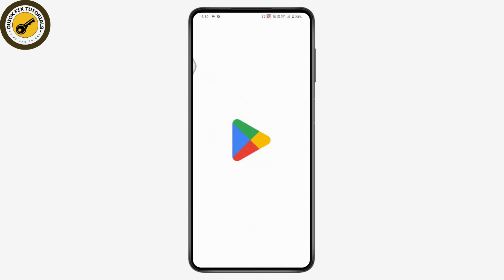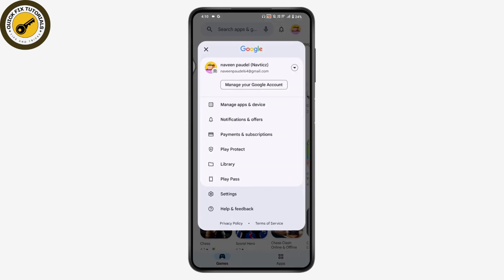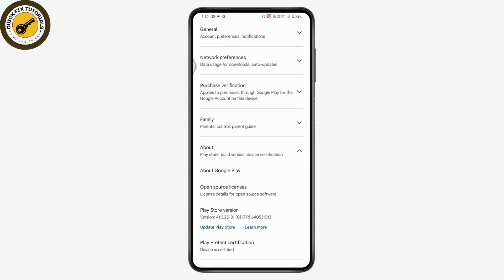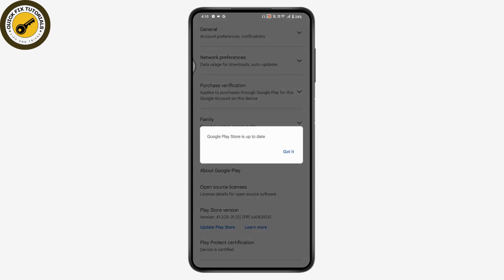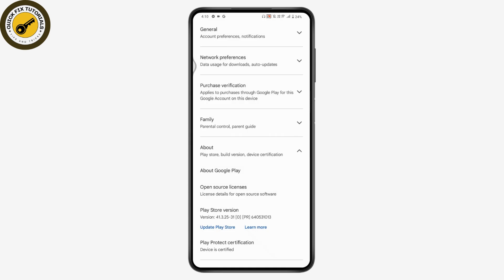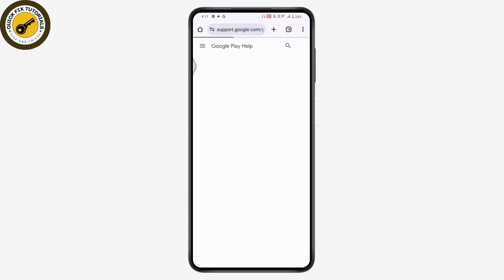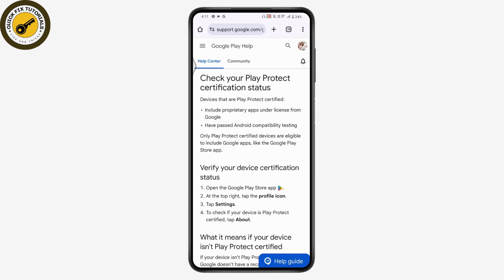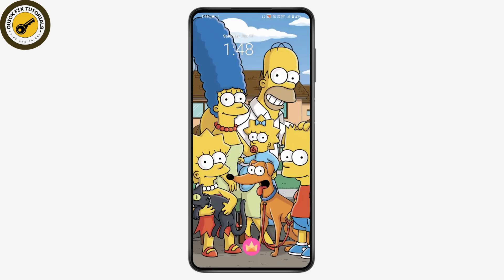How To Fix Sorry Your Account Cannot Be Used On This Device Netflix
Encountering the "Sorry, Your Account Cannot Be Used On This Device" error on Netflix? QuickFixTutorials has the solution! In this tutorial, we'll guide you through the steps to fix this common Netflix error, allowing you to enjoy your favorite shows and movies without interruptions.

Resolving the "Sorry, Your Account Cannot Be Used On This Device" error is crucial for seamless Netflix streaming. We'll cover troubleshooting steps, including checking device compatibility, updating the Netflix app, and ensuring account settings are correct. Watch now and learn how to fix the Netflix error with QuickFixTutorials!